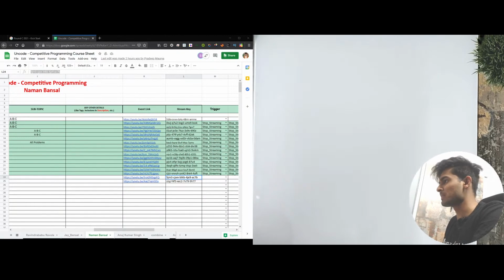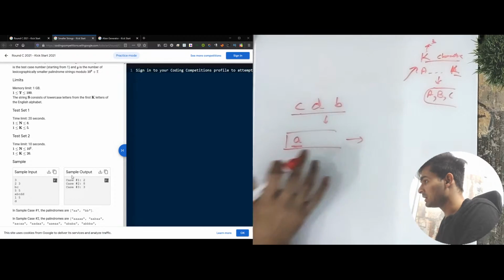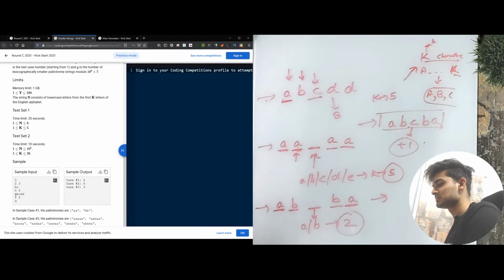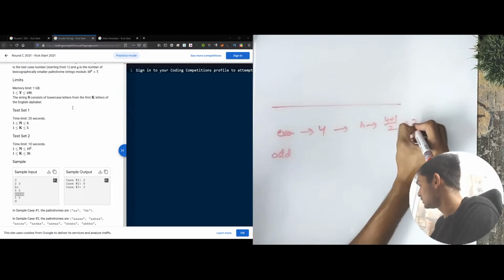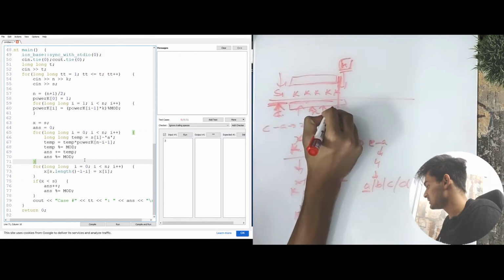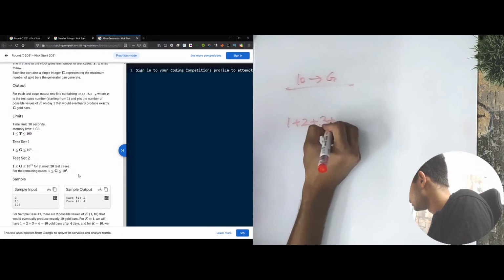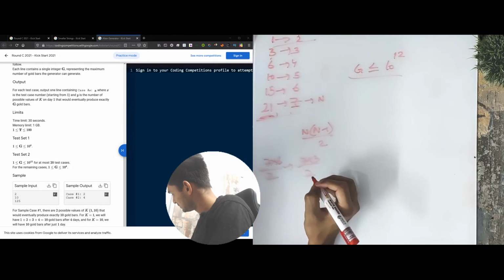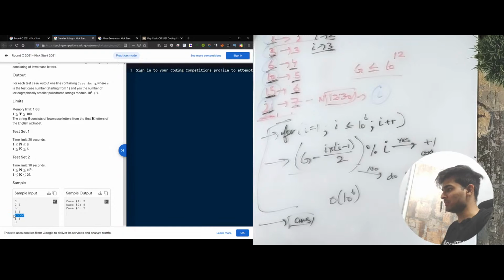Google Kickstart | Round C - 2021 | L - 15 | Naman Bansal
In this video, Naman Sir will be discussing "Google Kickstart Round C - 2021" for Upsolving Google Kickstart problems.

11th May batch details
SAMURAI: Beginner's Journey to Become an Expert Programmer

17th May batch details
Interview Batch (6 Months) - Comprehensive Track to Get Placed in Top Companies

Follow Naman Bansal Sir from the below link to get more updates on lectures

Welcome to Uncode - Competitive Programming, a one-stop solution for all computer science and information technology enthusiasts. This is a dedicated channel for Competitive Programming where we teach programming from beginner to advance level.

You can learn programming and coding from scratch. We promise you that we will revive the coder in you through our video tutorials. Let's make coding fun.

1. One Subscription, Unlimited Access
2. Learn from your favorite teacher
3. Real-time interaction with the teacher
4. You can ask doubts in a live class
5. Limited students
6. Download the videos & watch them offline

➤ Get the GATE & ESE Iconic Advantage:
1. Personal Coach
2. Study Planner & Bi-weekly Reviews
3. Dedicated Doubt Clearing Space
4. Personalized Test Analysis
5. Study Booster Sessions
6. Preparatory Study Material
7. All the Unacademy Subscription Benefits